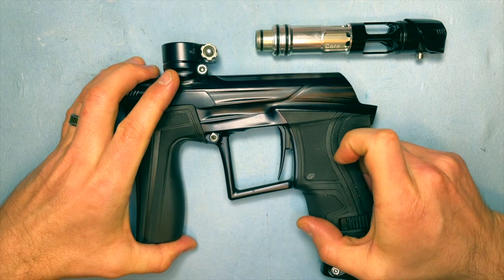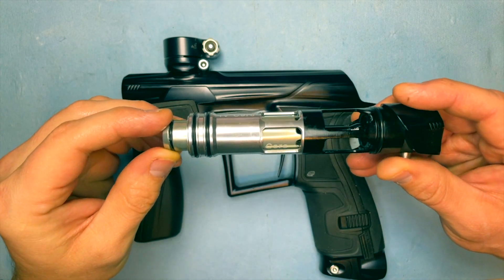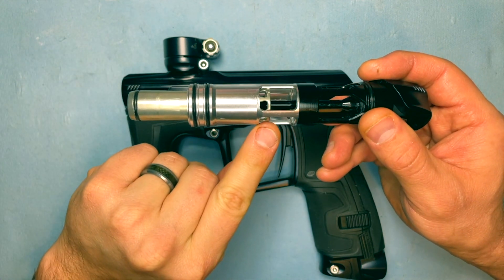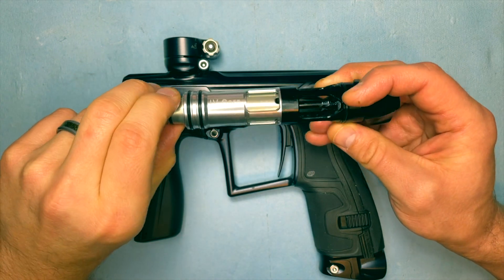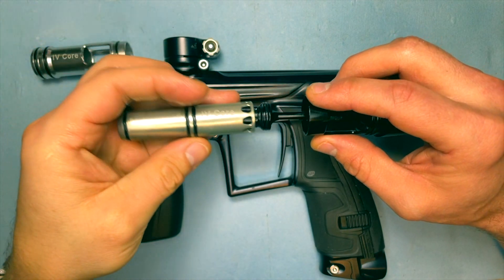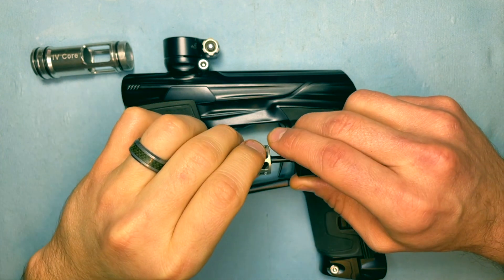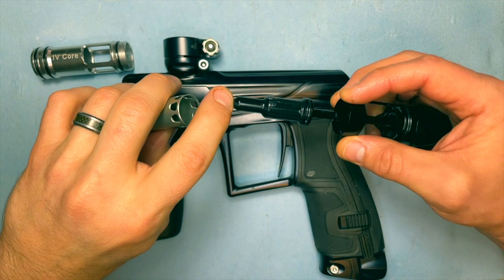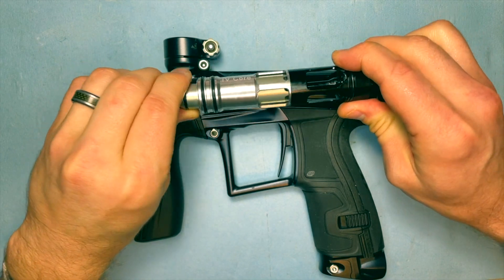How Does The Planet Eclipse GEO 4 Work?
Do you have a planet eclipse geo 4 that goes pew pew, but you have no idea why? In this video we’ll show you how the PE GEO 4 works.